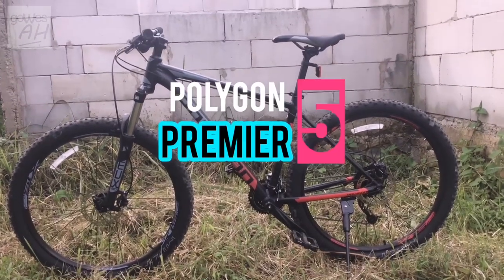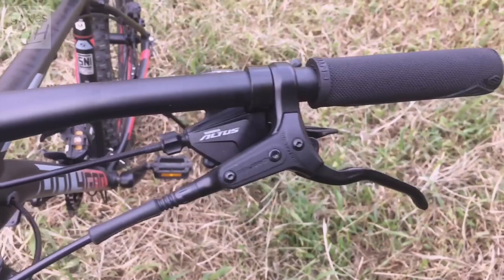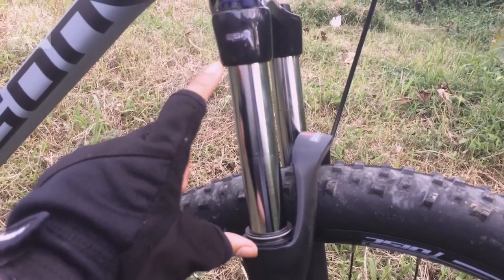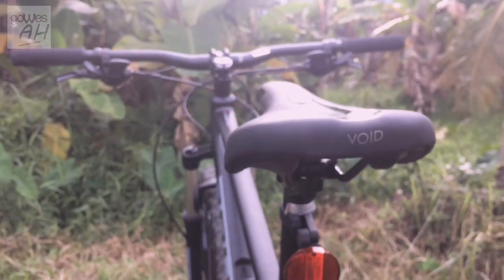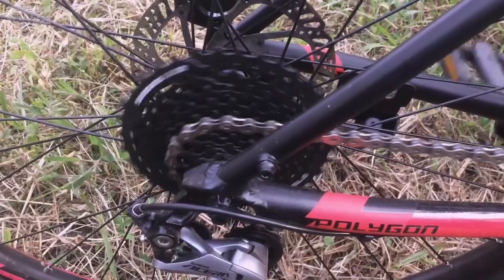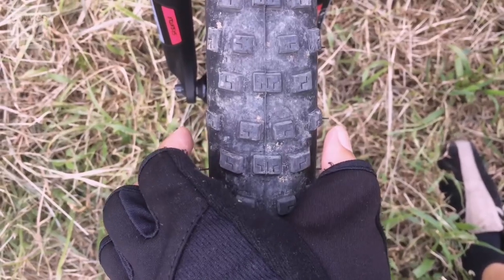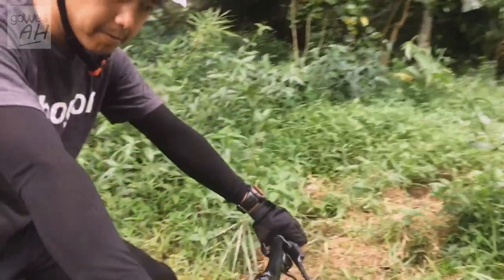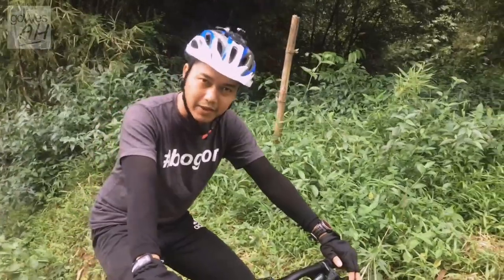Polygon Premier 5 Tahun 2020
Assalammualaikum
Salam Gowes,

Video kali ini saya mereview Polygon Premier 5 tahun 2020
Selamat menikmati...